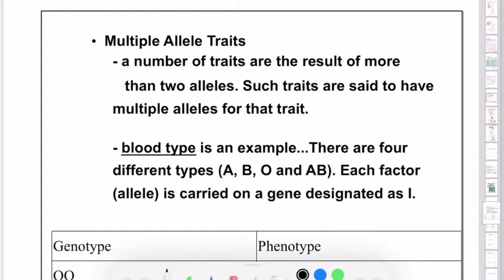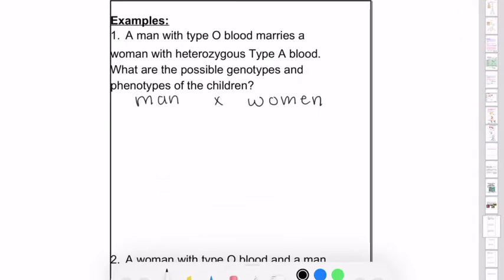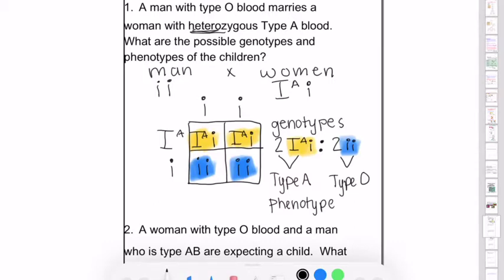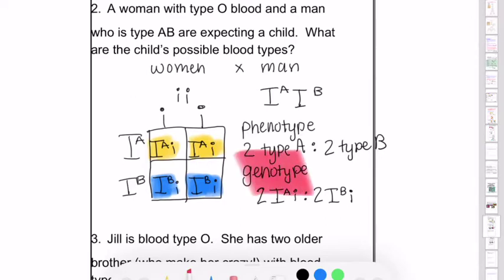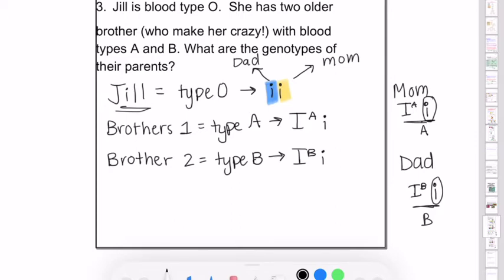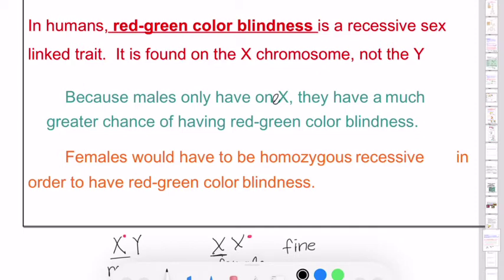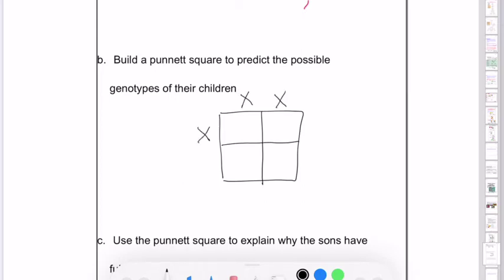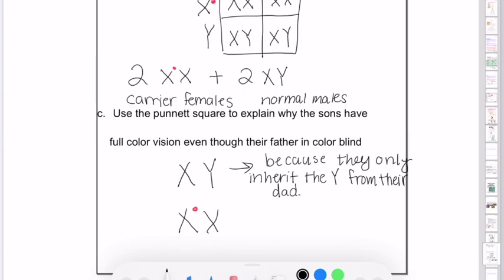Unit A Chapter 2.2 part 3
Alberta